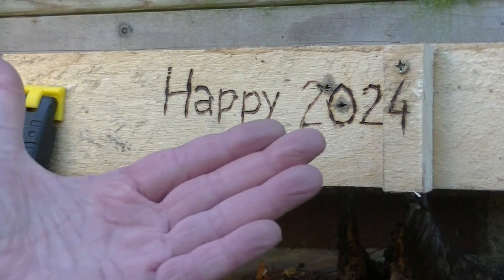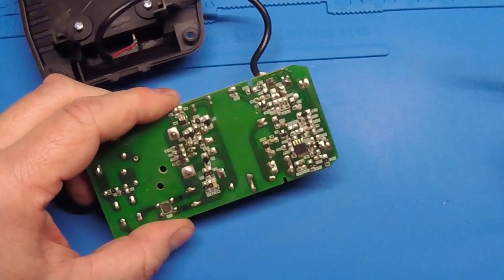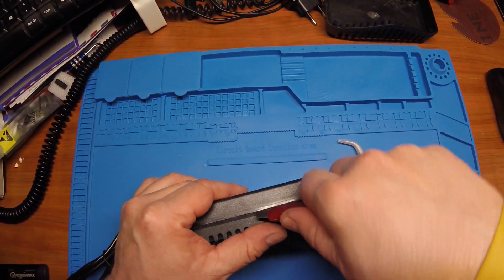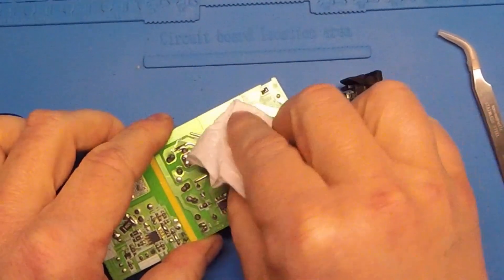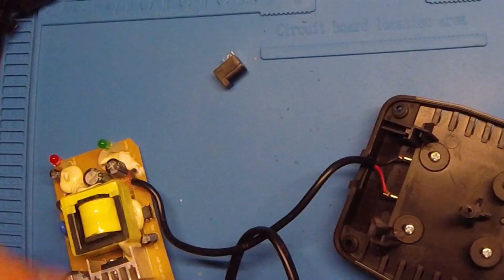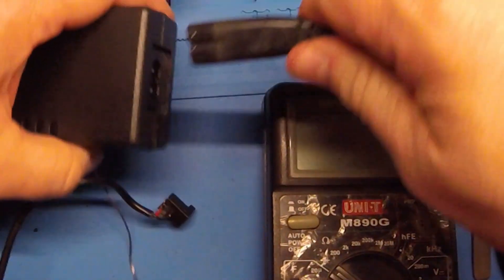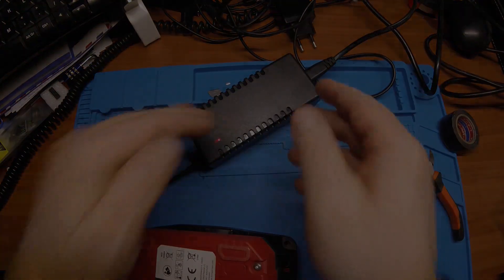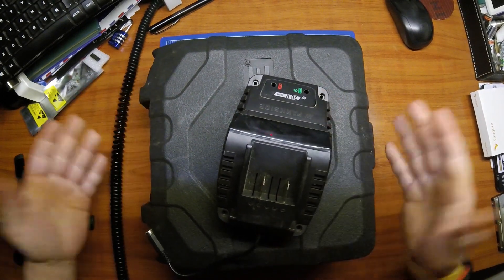Parkside drill charger broken - fix or throw away?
I'm starting a new series where I attempt to fix the broken devices.
In this episode I'm presenting how I managed to save my electric drill after the charger broke down.
Not a repair per se, as I replaced the charging circuit, nevertheless, without a charger this drill would most likely end up in a landfill.